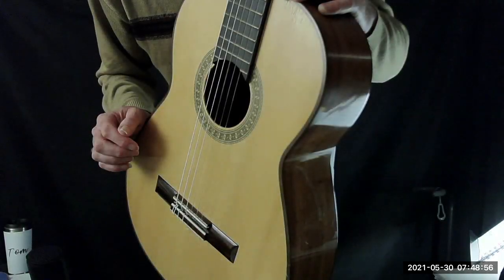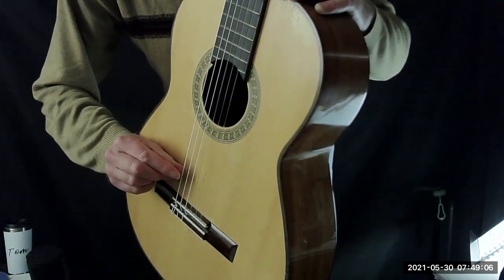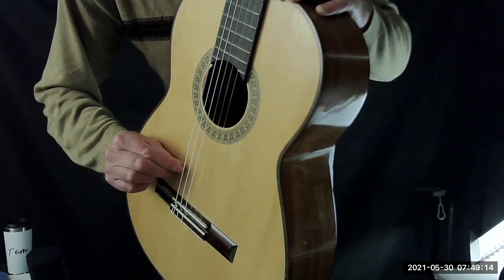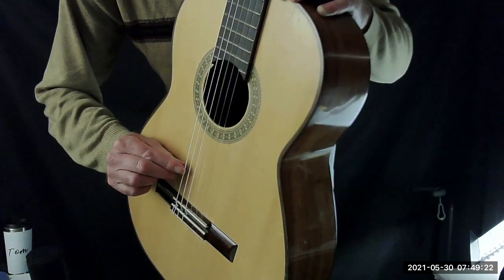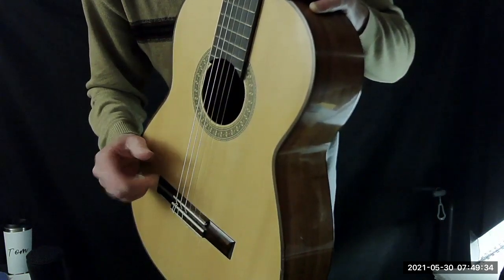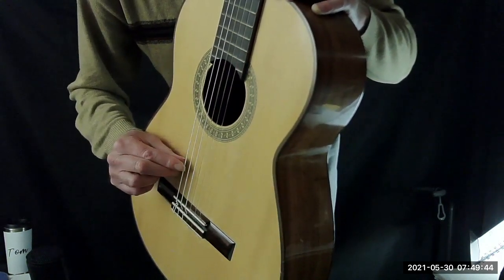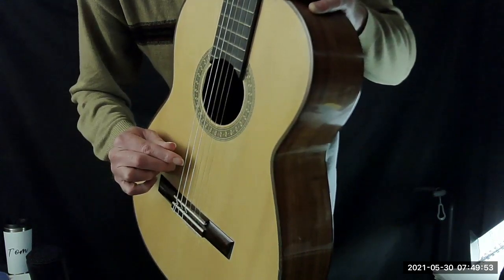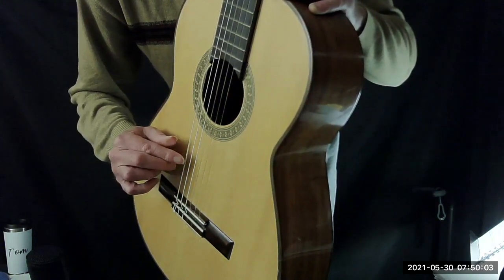“Fake” Rest Stroke on the Sixth String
This short demonstration is part of a Delcamp discussion about rest stroke and free stroke. You can find the discussion here: